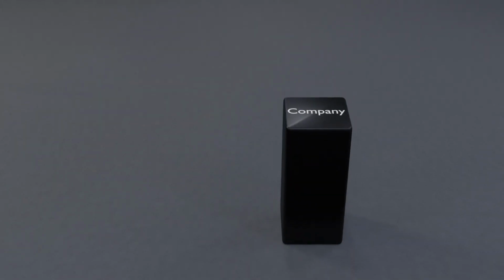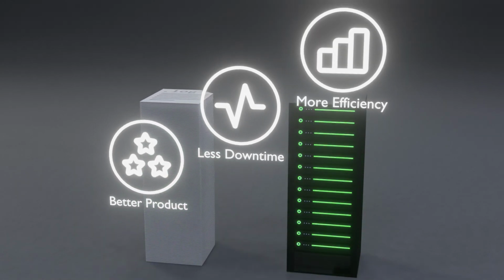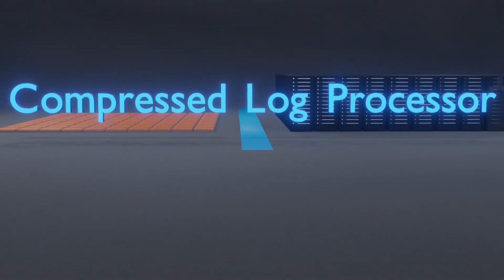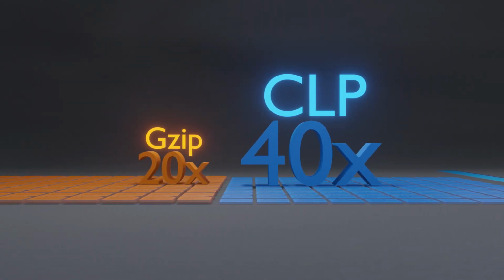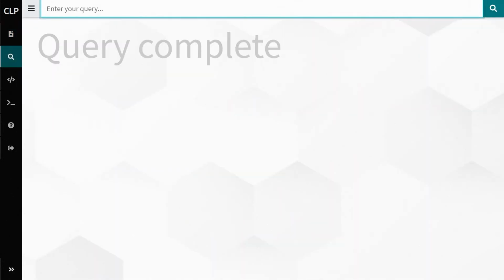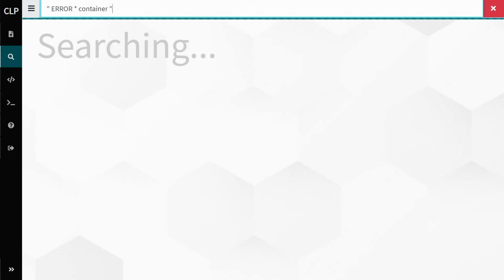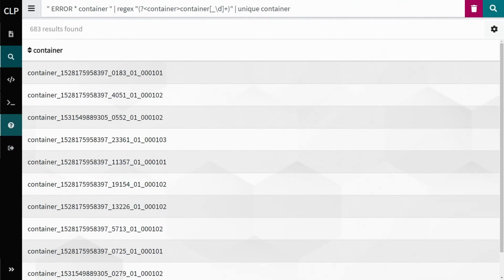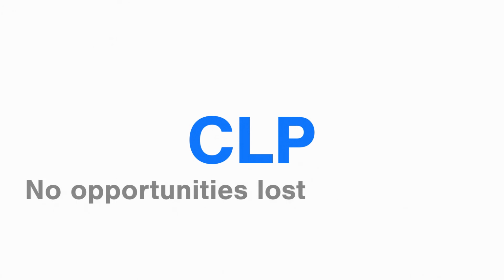CLP: Revolutionary Log Compression & Search